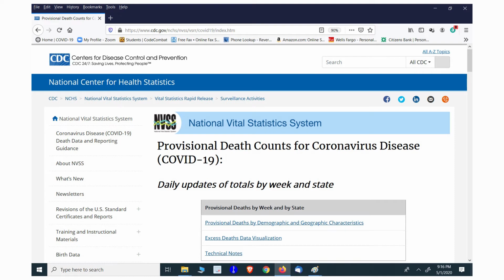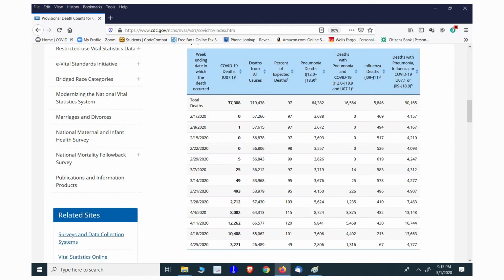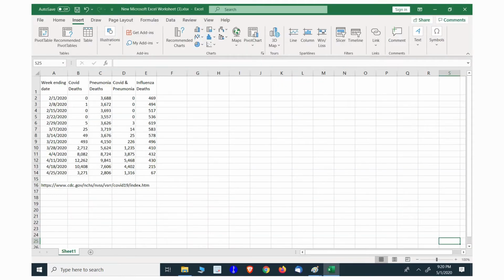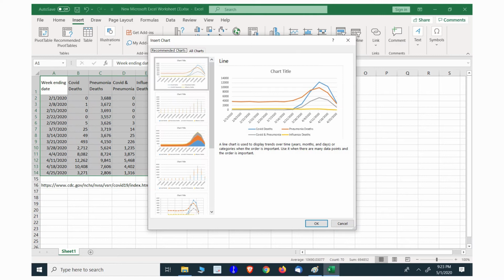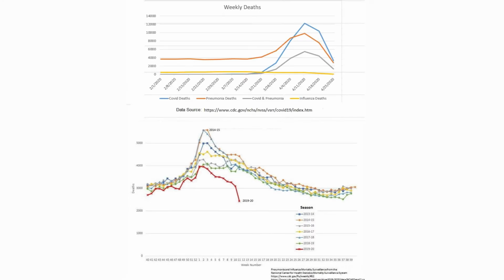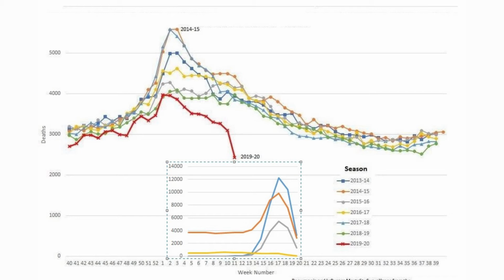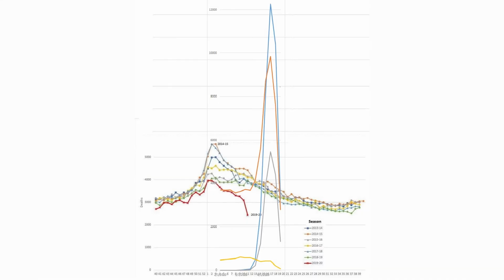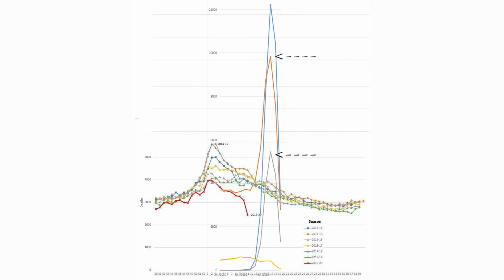Fact Checking Covid, Flu, and Pneumonia Charts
Don't believe all you see and fact check before you post.